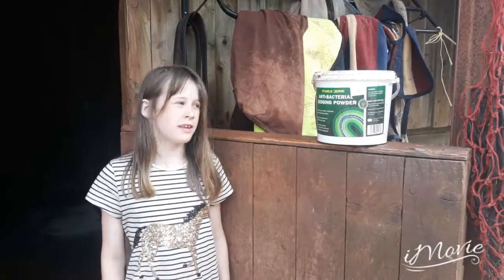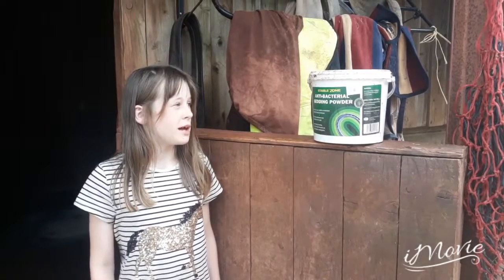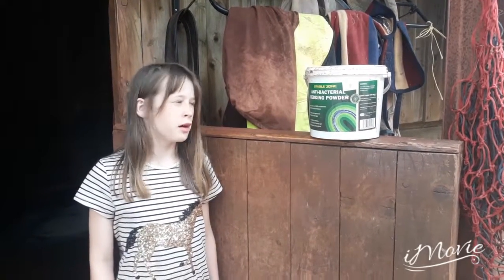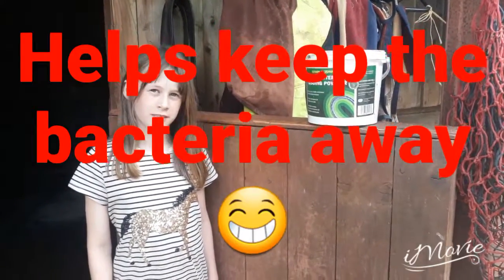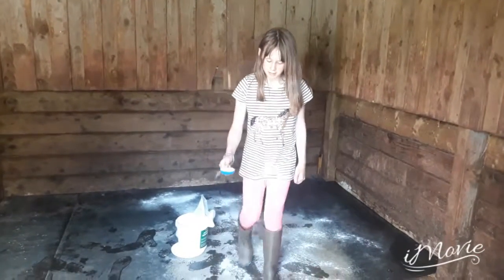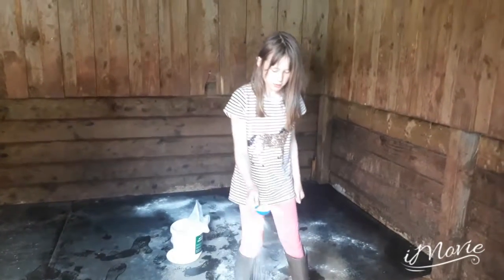Washing out my stable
Thought I would show you guys how we wash out our stables.